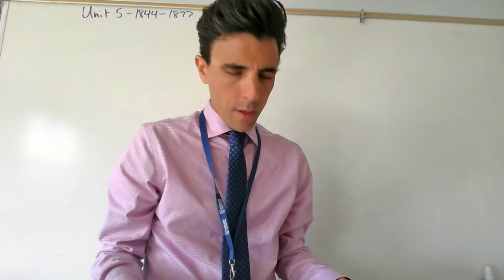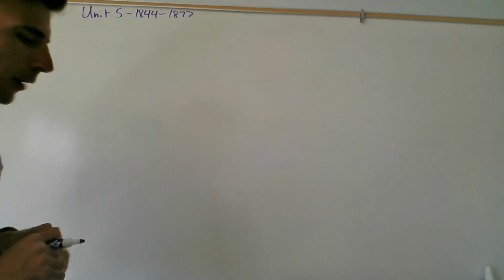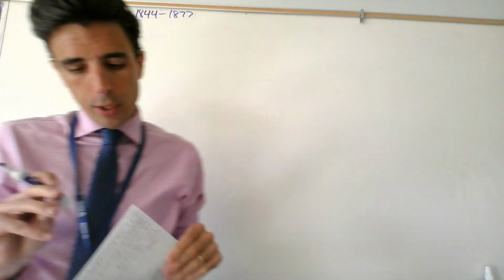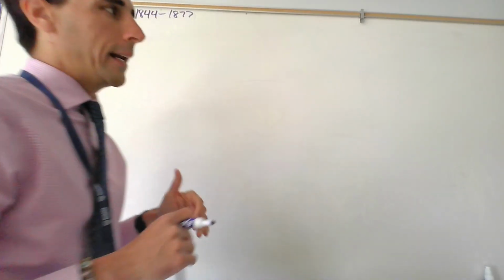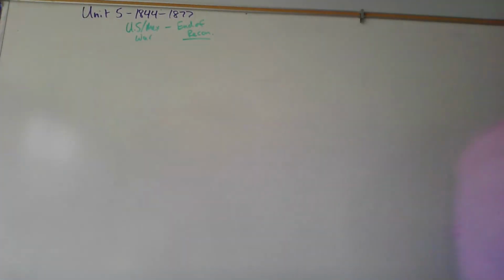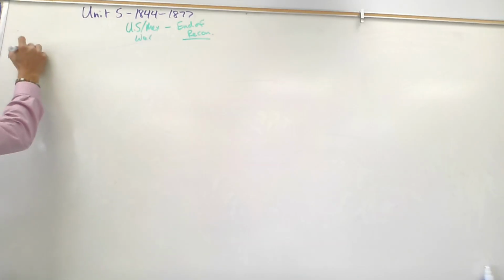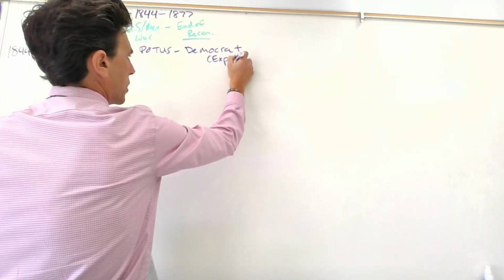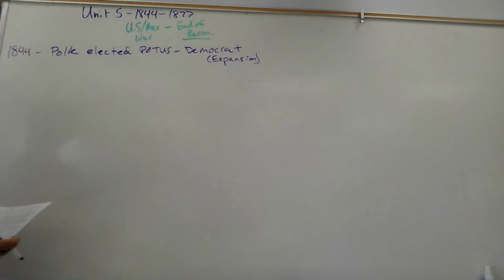Unit 5 Timeline (PART 1)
Unit 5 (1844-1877) Timeline part 1